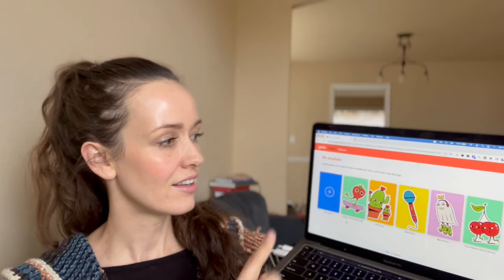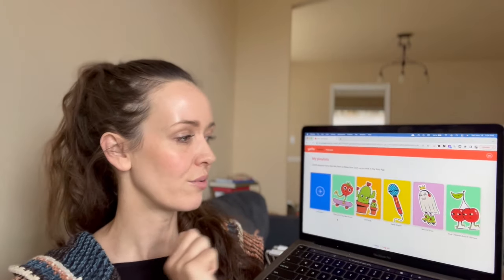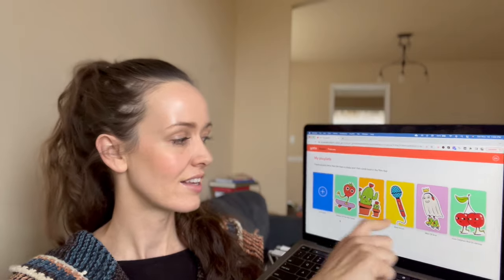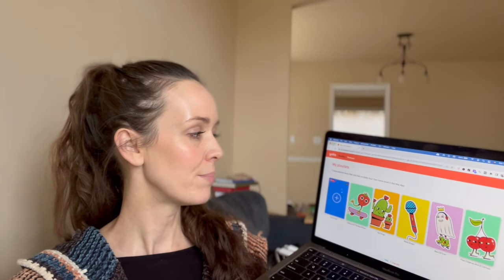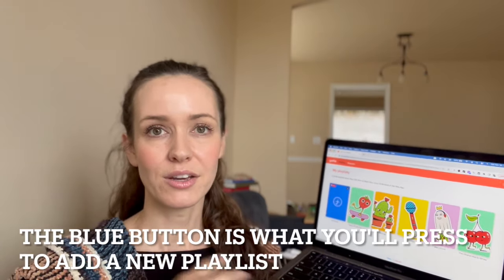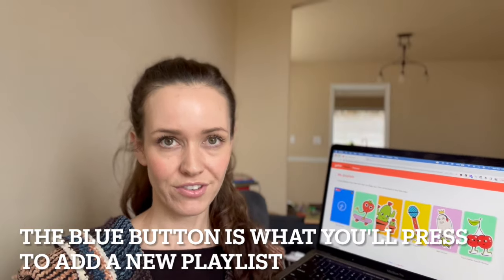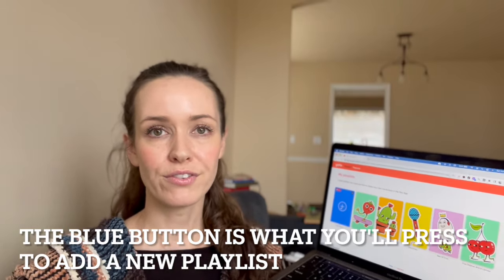How to create a "Make Your Own" Yoto card (and how we use it with Ambleside Online)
We listen to our Yoto Mini 100% by first making "Make Your Own" cards. These are blank cards (every Yoto player comes with 1 Make Your Own Card). I buy extras, and we download audiobooks, create playlists on the Yoto website, and then use the app and Yoto mini to sink the playlists to the card.

To follow this tutorial you'll need:
1, Your computer with the audio files on it that you want to turn into a Yoto card
2. A Yoto mini (or regular) plus Make Your Own cards
3. The Yoto app

Since Toto cards with stories are SO expensive, the Make Your Own Cards are the inexpensive way to use a Yoto mini. Since we use Ambleside Online, I'm able to download a lot of older books via Librivox to use for free too.

Links:
* Yoto mini
* Yoto make your own card pack
* Yoto jacket
* Yoto Travel Case